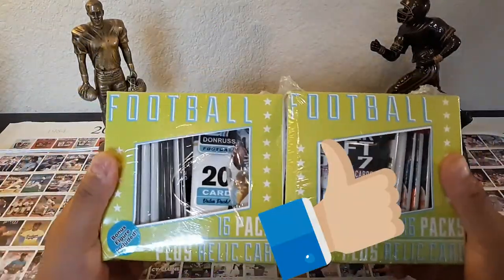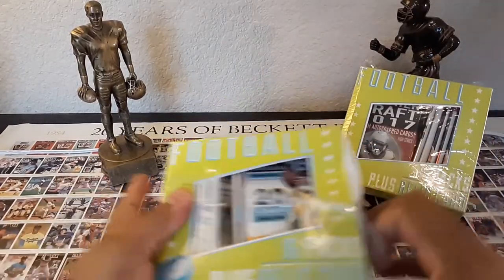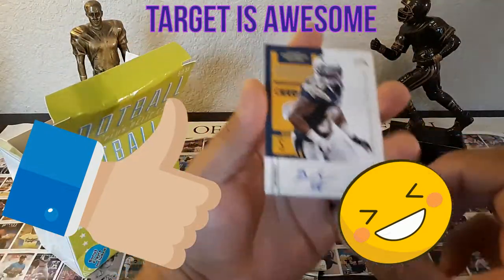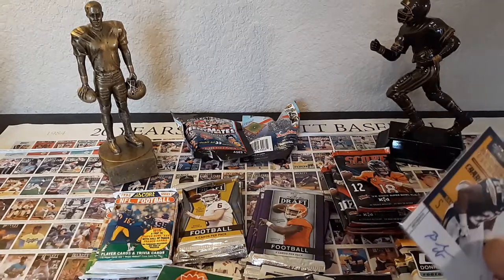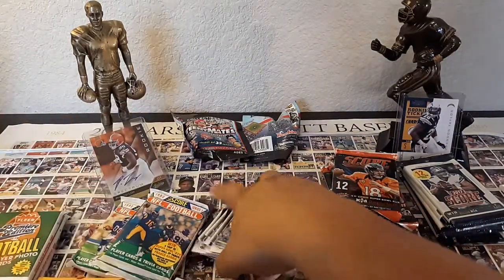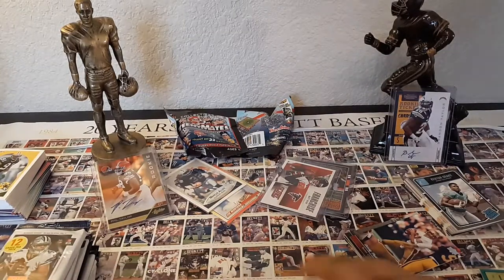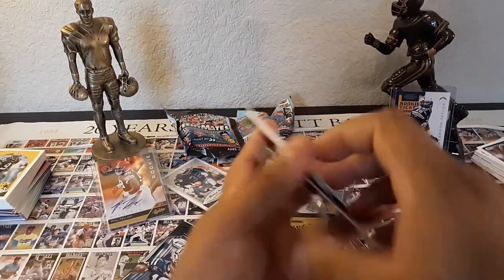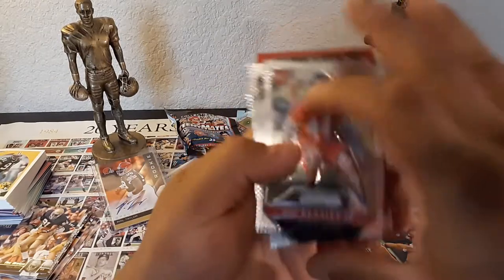Fairfield Sports Value Blaster Football Cards 5 hits!!🔥🔥🔥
Target Value Pack Football,Richard's New/Used Ebay Store richarvasque1